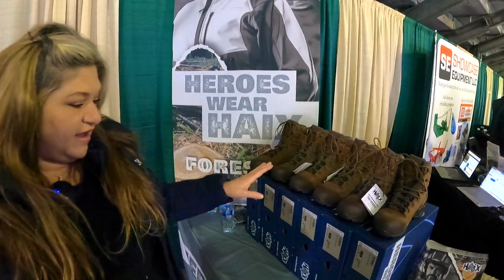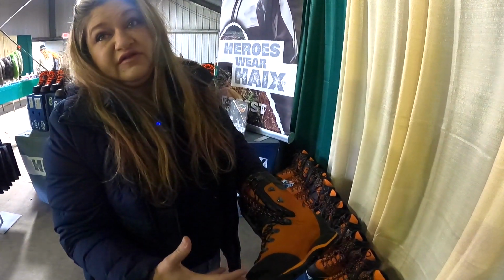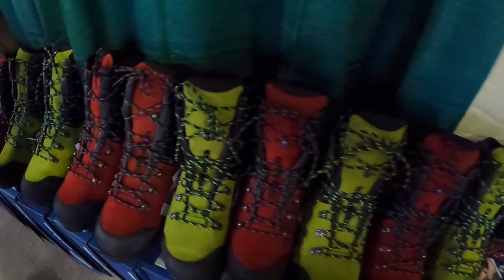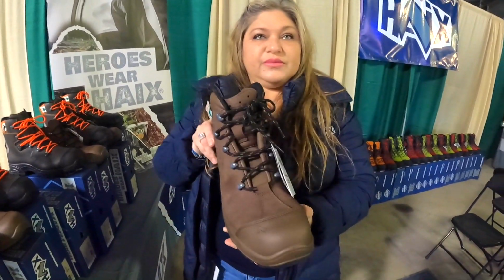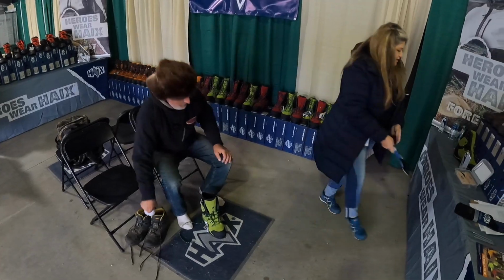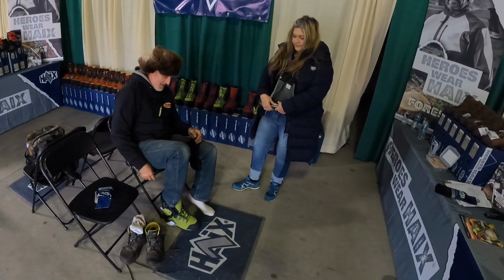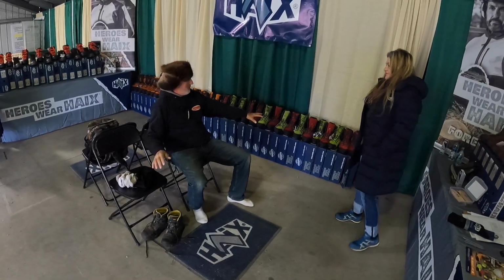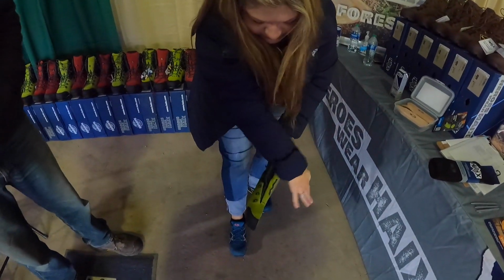New chainsaw boots - HAIX BOOTS